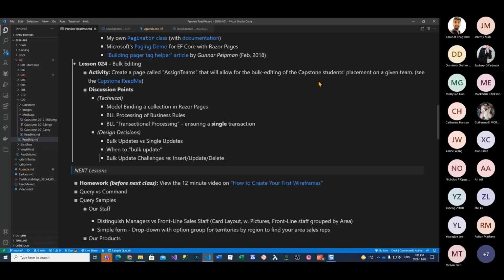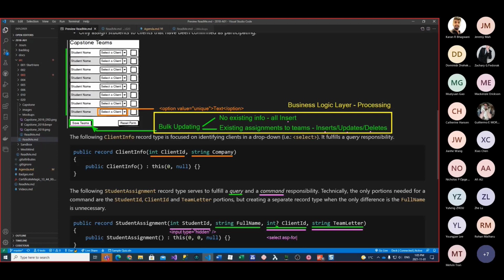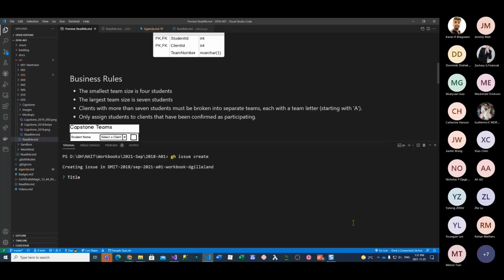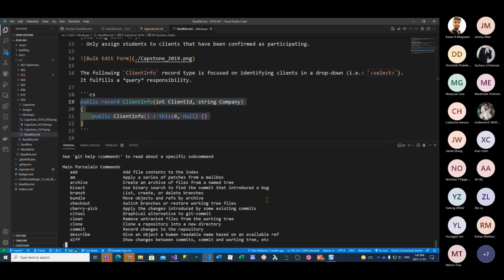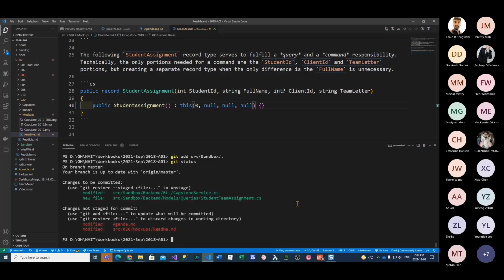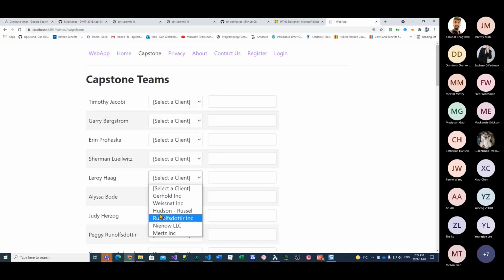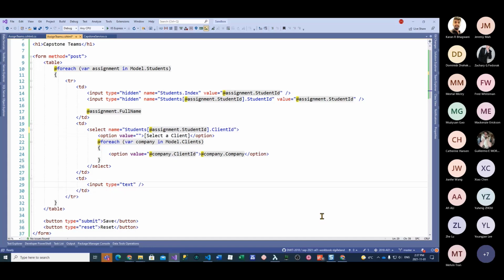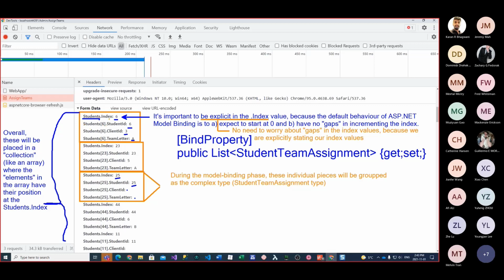DMIT 2018 W09 D1